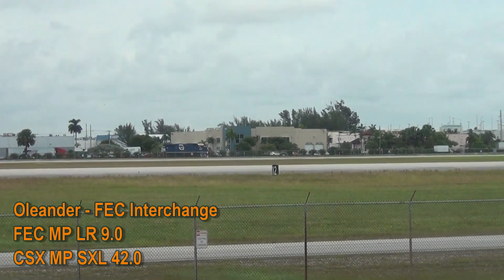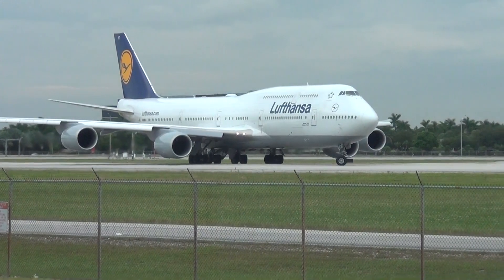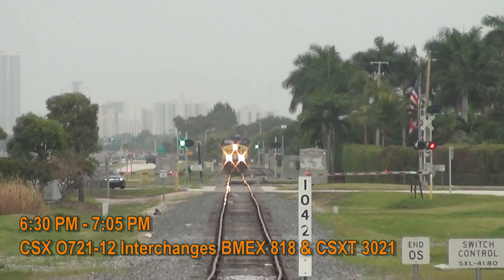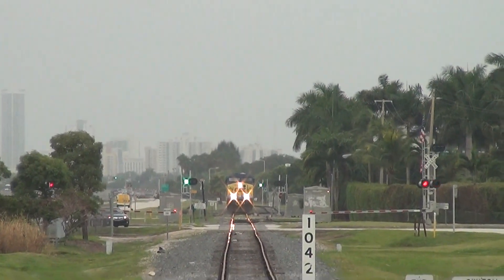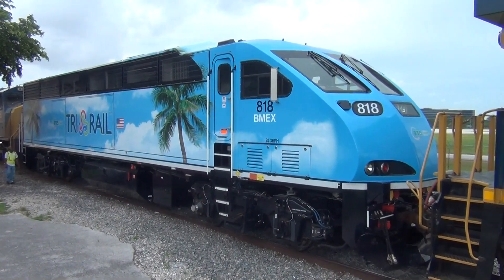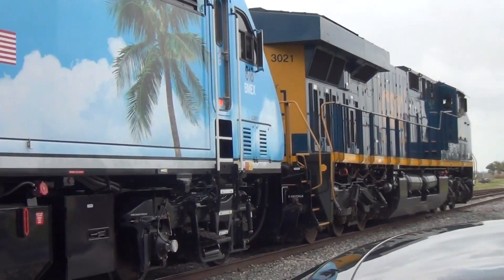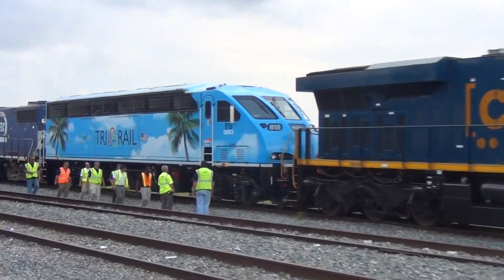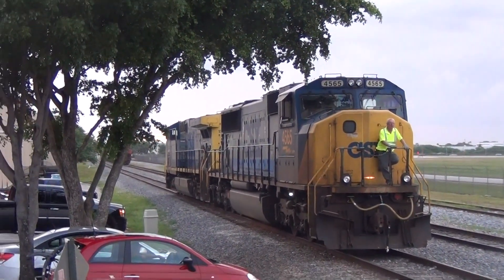[HD] Tri-Rail Special on the Florida East Coast Railway - September 2013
Cesar and I were at Miami International Airport, at no other than the El Dorado Furniture warehouse at the end of Runway 9-27 in order to see this weird interchange. It was the first time in history that a Tri-Rail piece of equipment and a CSX engine were interchanged from CSX to FEC at Oleander. I'll tell you what, it did spice up an otherwise ordinary day of spotting. ;) CSX O721 brought to FEC a Tri-Rail BL36PH and CSX Boxcar GEVO 3021 for the next day's train. Apparently, it was linked to a project that got approved for Tri-Rail service on the FEC. Here's the video and the background on it. Hope you find it informative. The rest of the day's action as well as other catches will be posted on a separate video.

Thanks to Cesar for taking me there with him and Dave (ECH) for the heads up/info on this. I apologize for some shakiness; I didn't have my tripod since I came straight from campus to make the shot. As a positive trade-off, I was able to shoot from a high boulder. :D